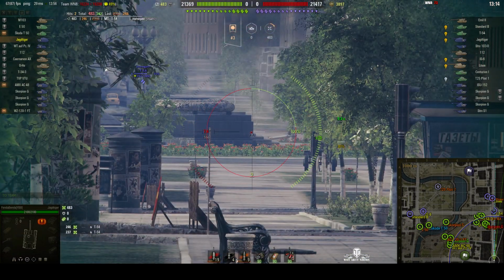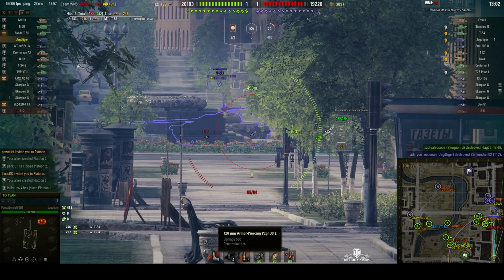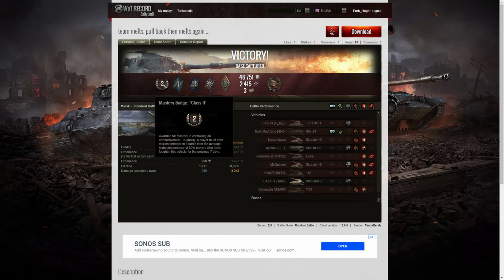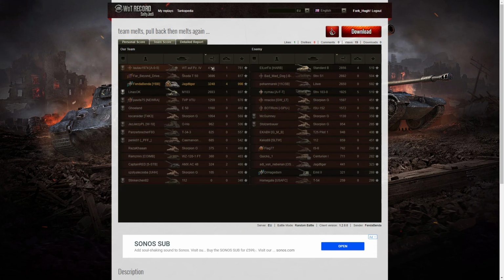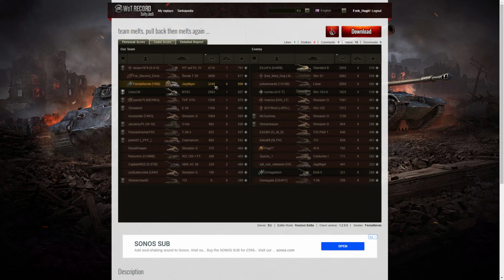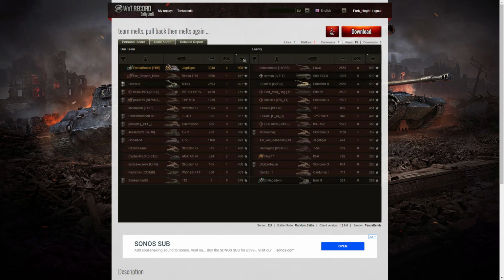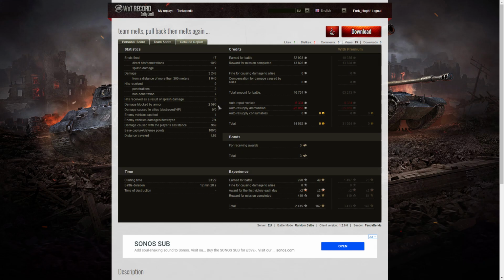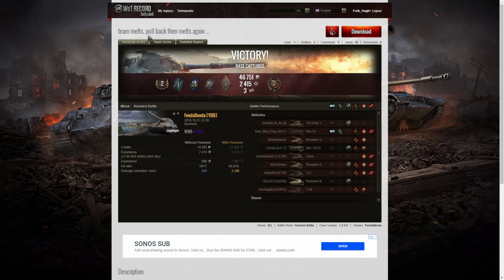Jagdtiger - Invader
This replay is from 31 October 2018 on Minsk. The player, FendaBenda in the Jagdtiger was awarded an Invader.

If you have a World of Tanks replay you'd like to submit, upload it to a hosting service like and email the link to your replay to